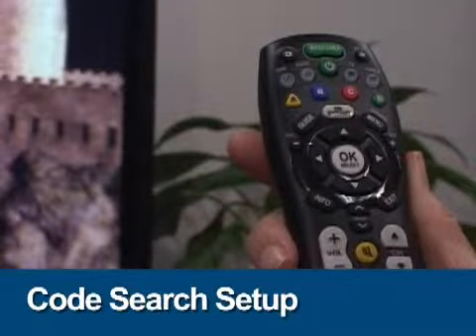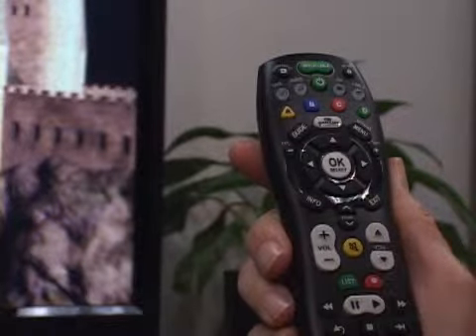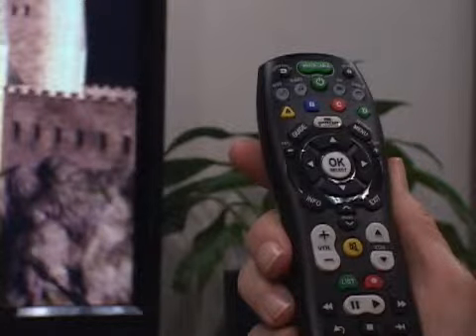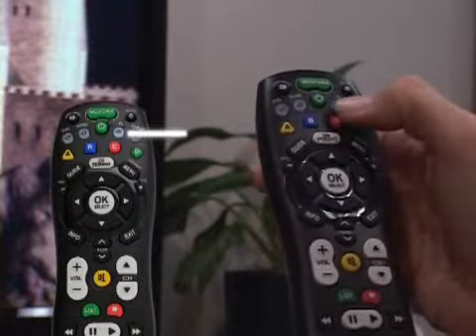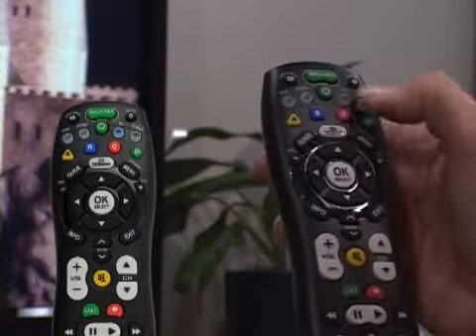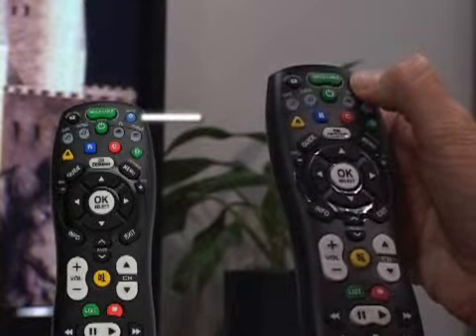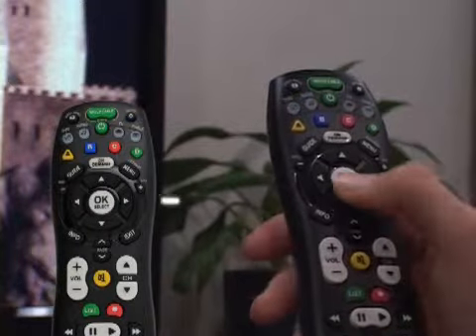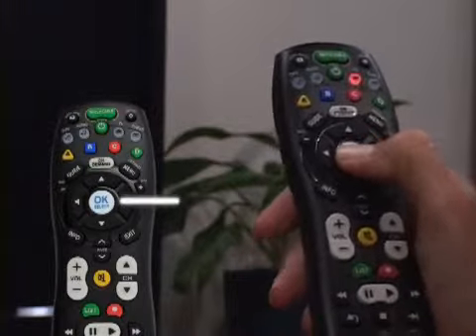URC2025GS UEI Eclypse Code Search